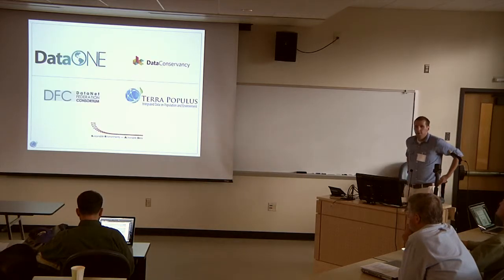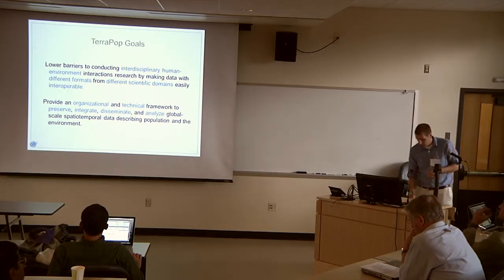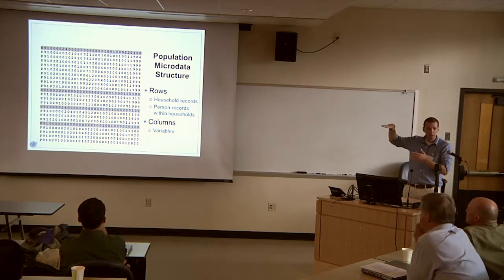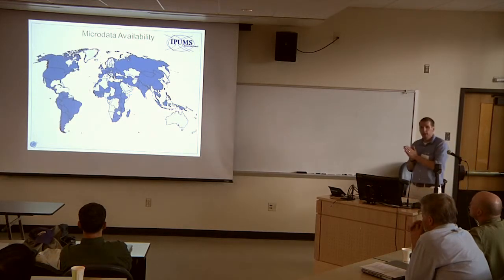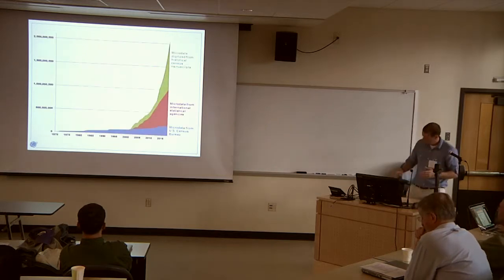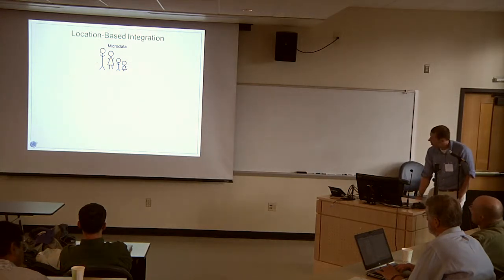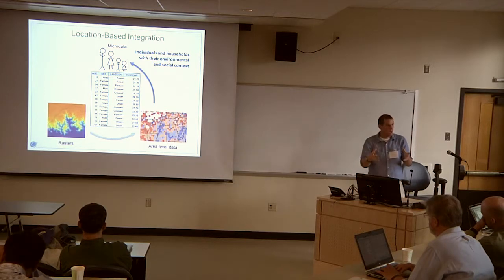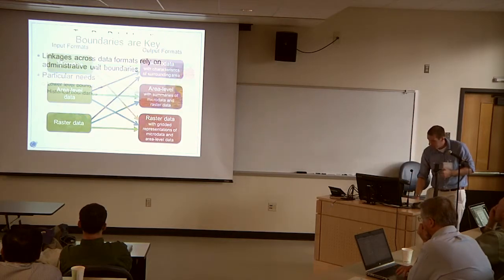CyberGIS'13 AHM - Lightning Talk: David Van Riper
Terra Populus: Integrated Data on Population and the Environment